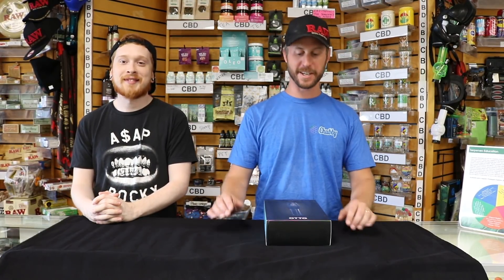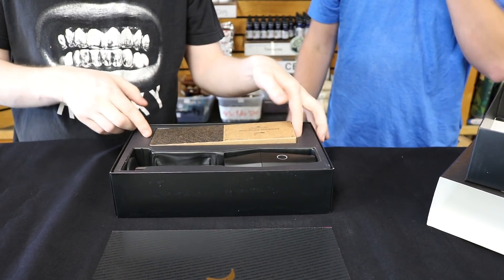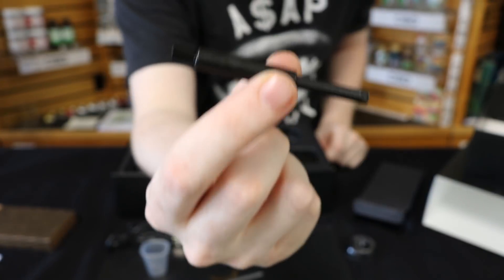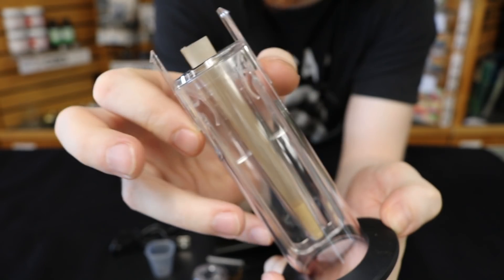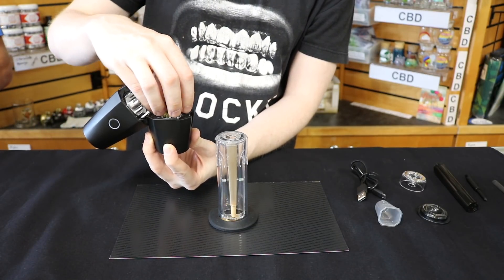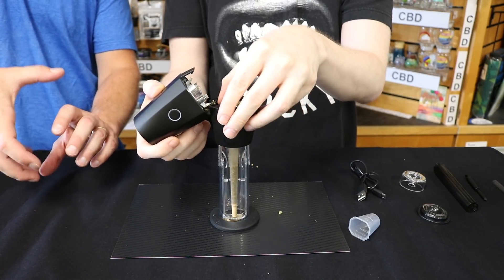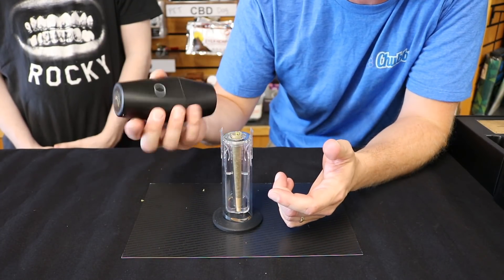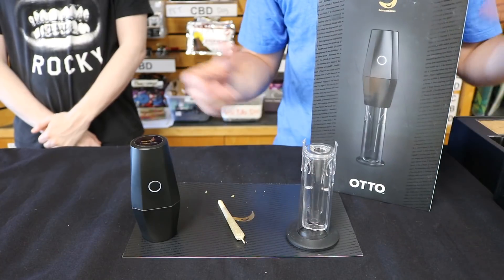Otto Grinder Promo Video